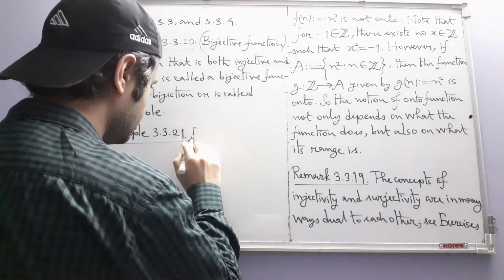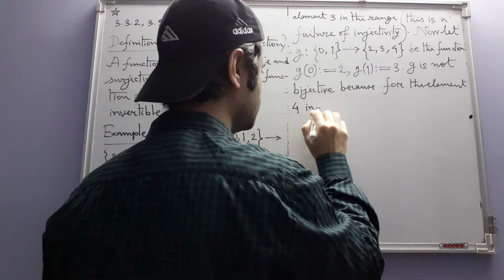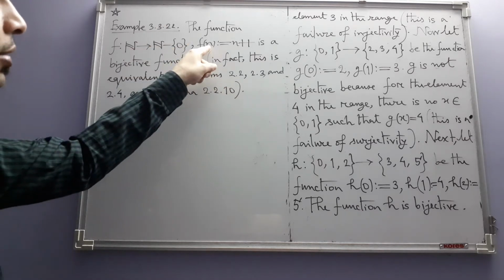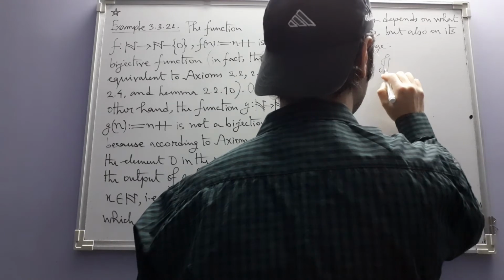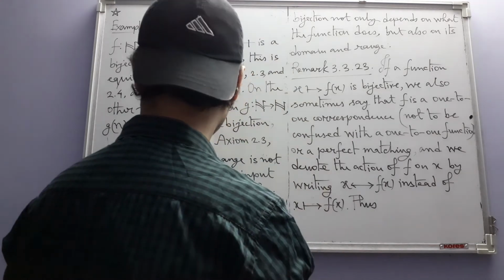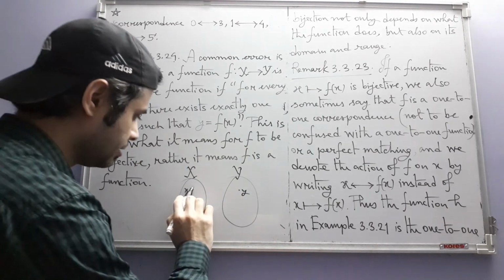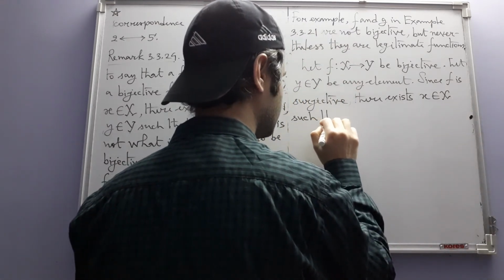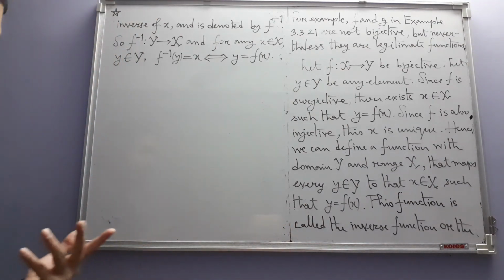Axiomatic set theory (ZFC) (from Analysis I by T. Tao) (Part 20)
In this part we see some examples and non-examples of bijective function. We also introduce the notion of inverse of a bijective function (there is a small error in the definition: "the inverse of x" will be "the inverse of f"). This ends the text part of Section 3.3. In the next part we will solve the exercises.